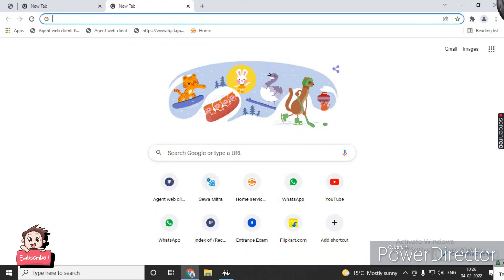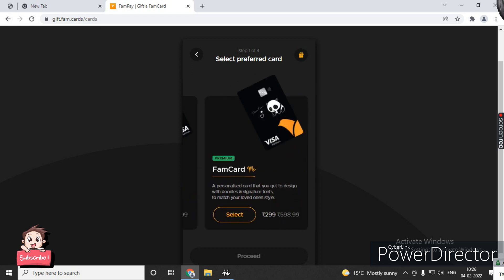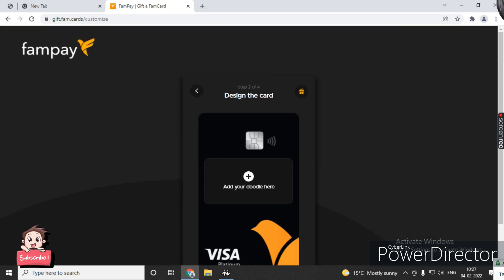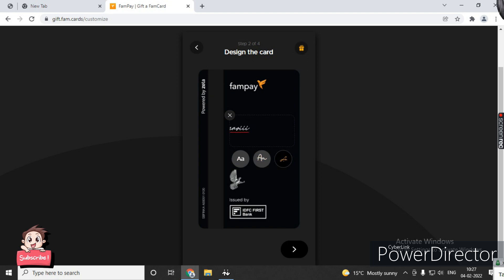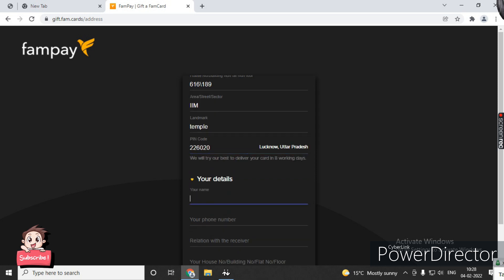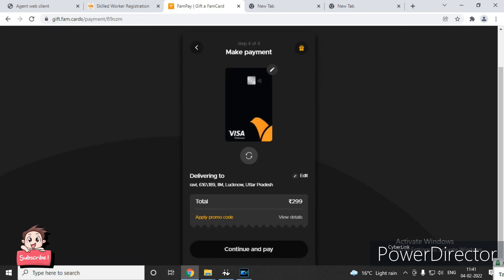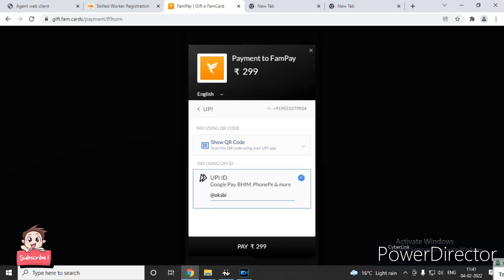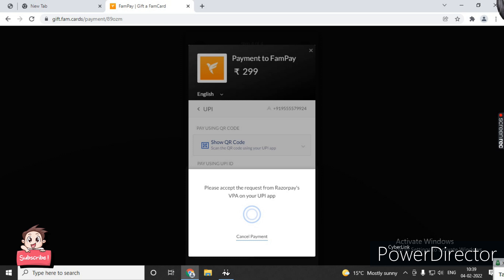FamPay Gift You Famcard Me ! 🤩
Instagram 10K Family Be a Member :-
"Play Store Gives Uh Nothing"